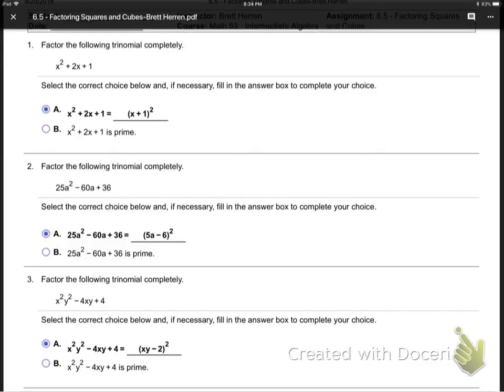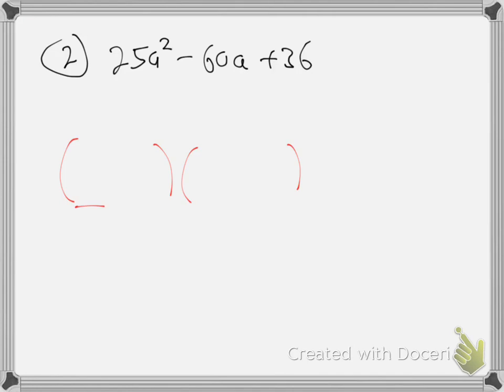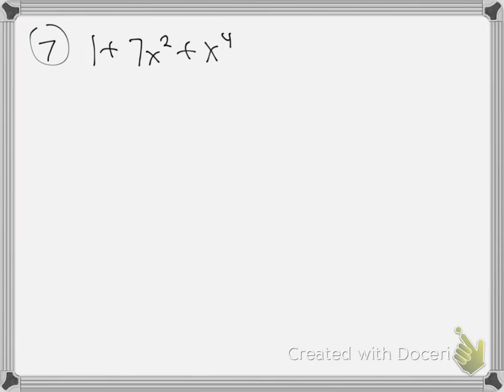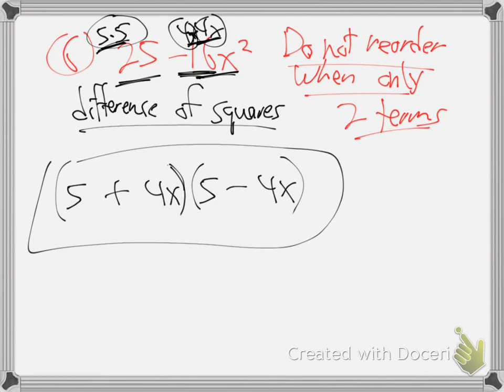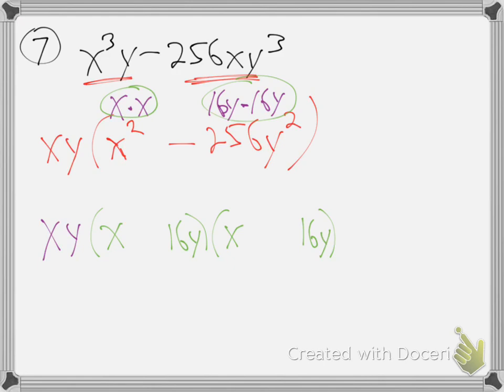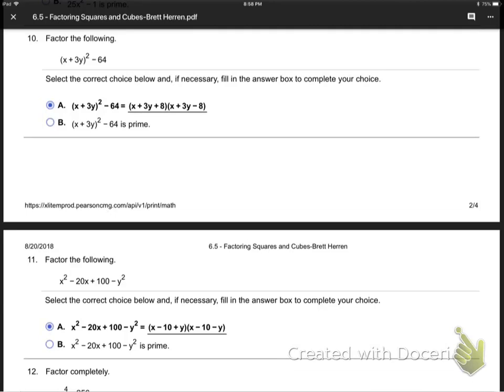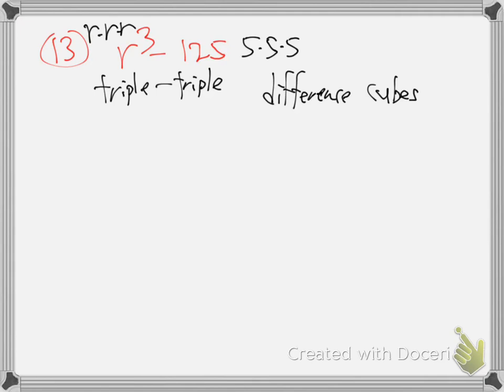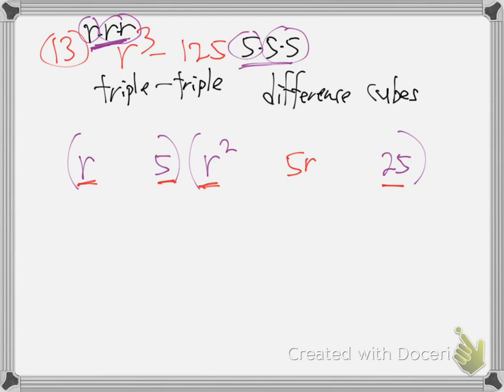m63-6.5 part 1